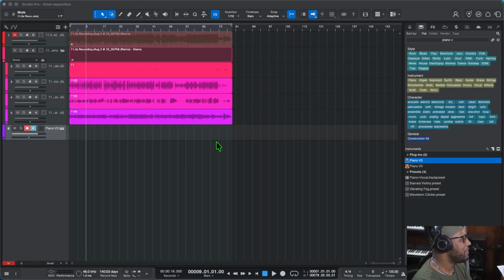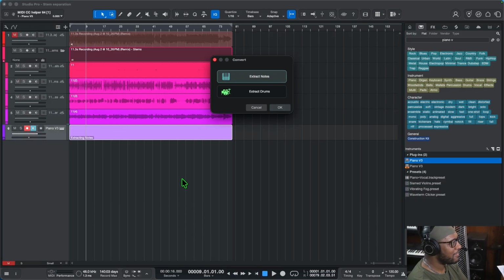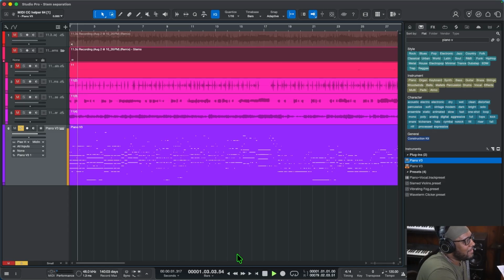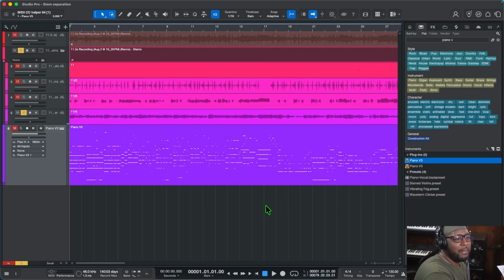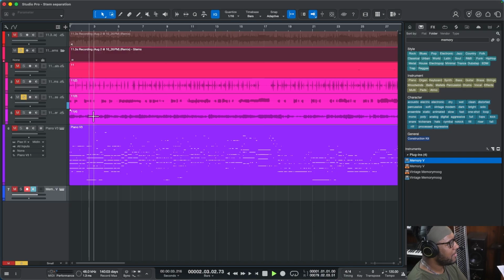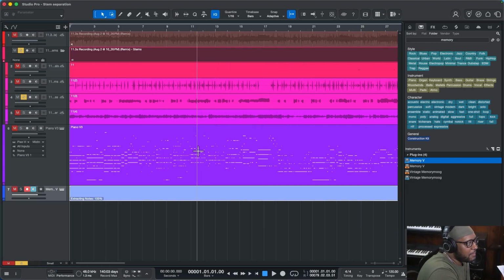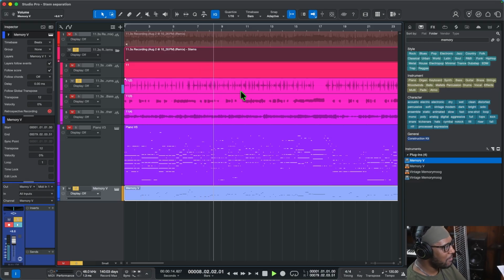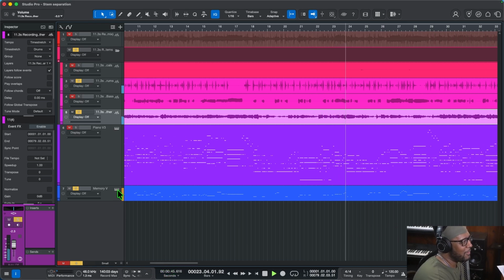How to convert audio to midi in Fender Studio Pro 8